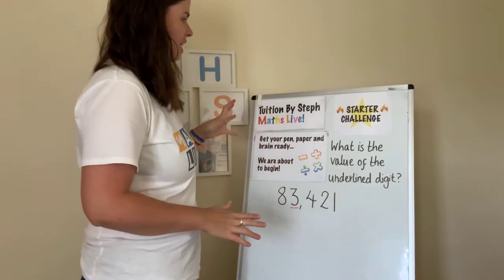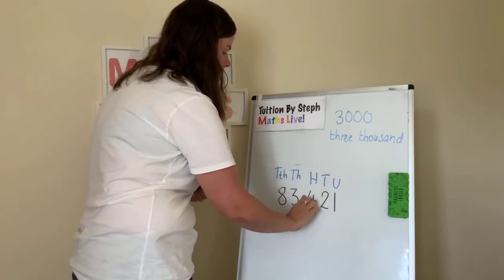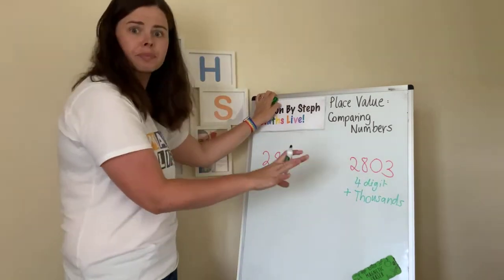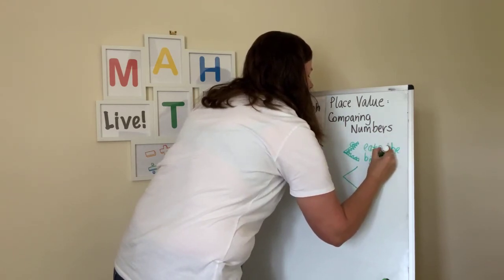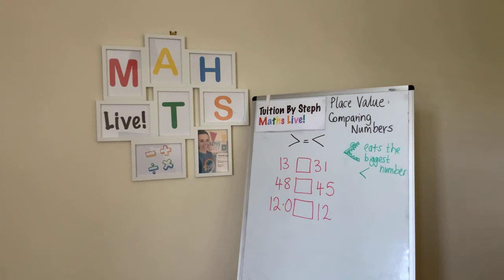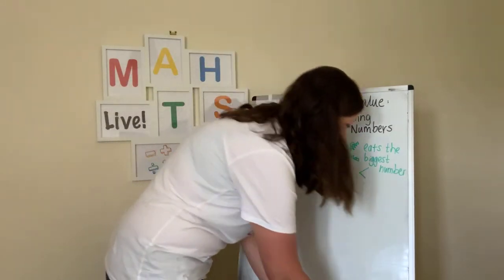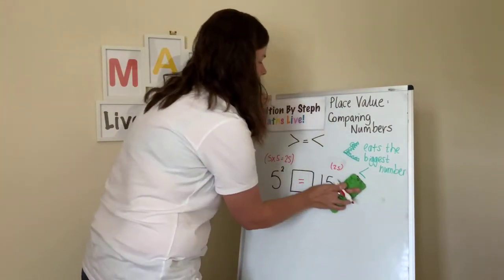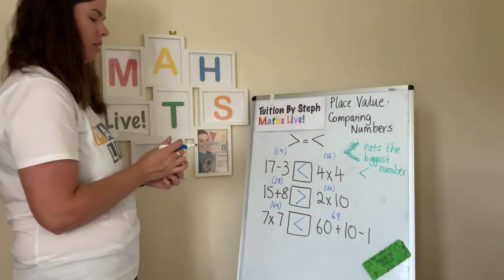Tuition By Steph: Maths Live! (Place Value: Comparing Numbers)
Opening the new term of Maths Live, we begin our Place Value topic by learning how to compare numbers! Suitable for KS1 & KS2 learners.